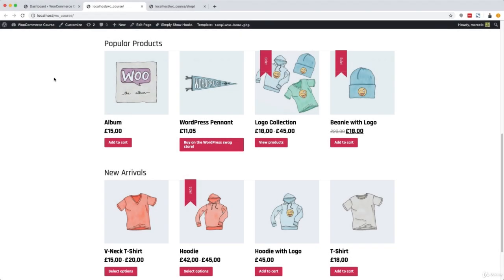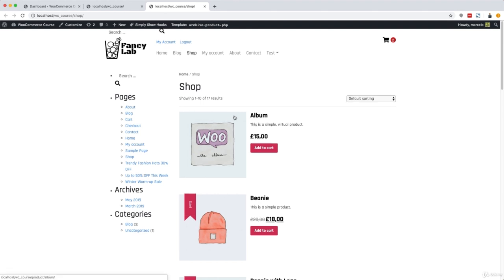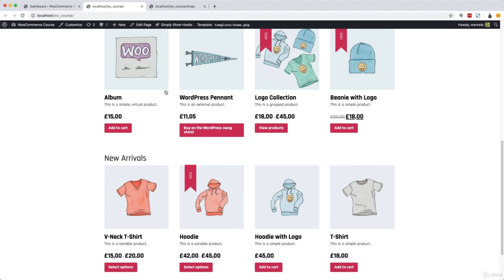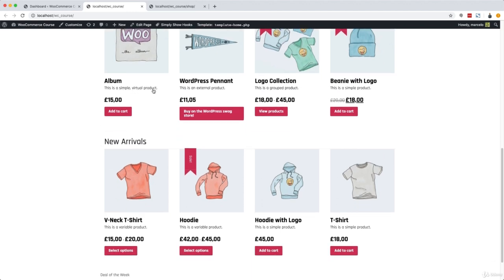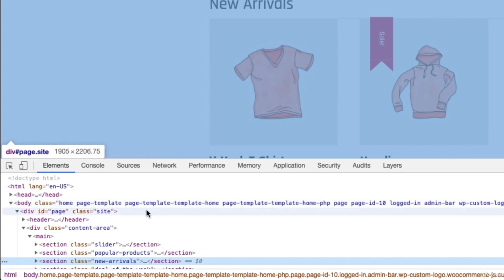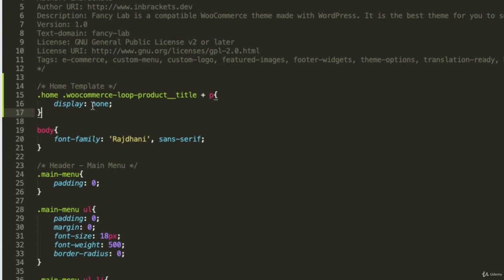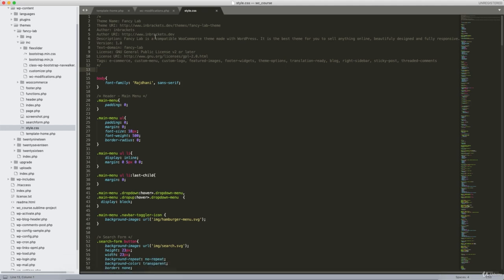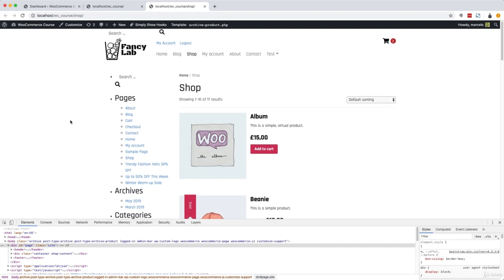052 Adding homepage product lists part 2